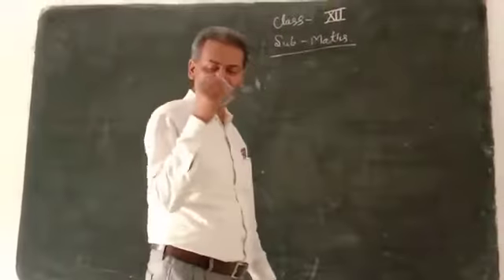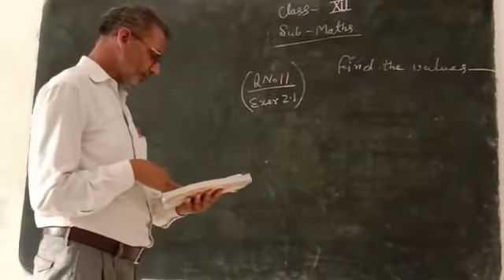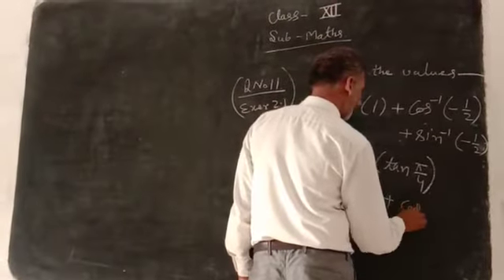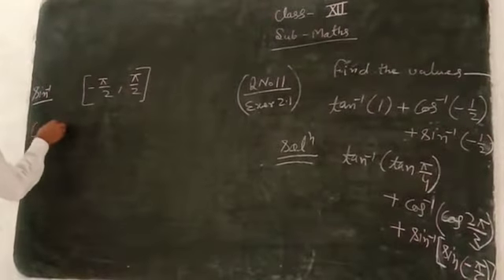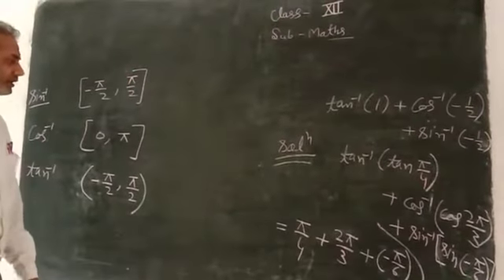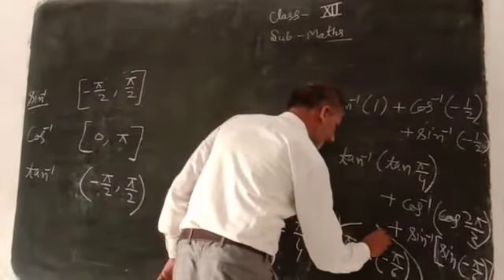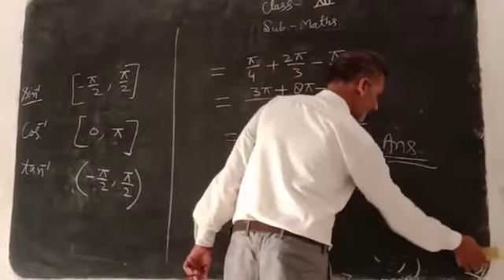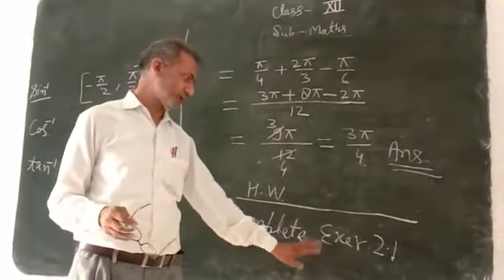May 10, 2020